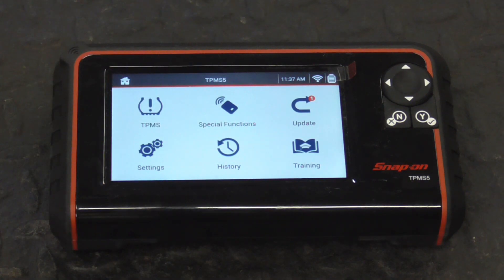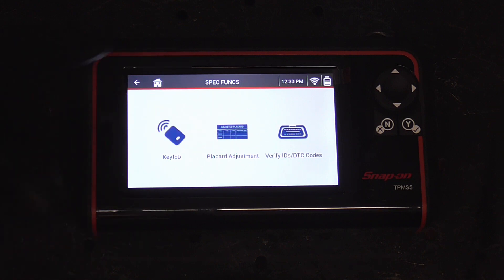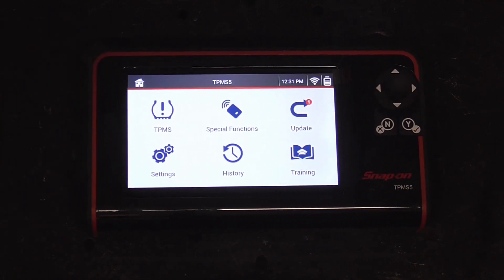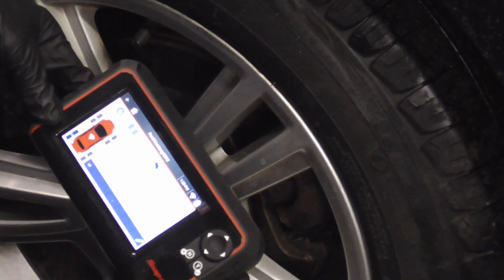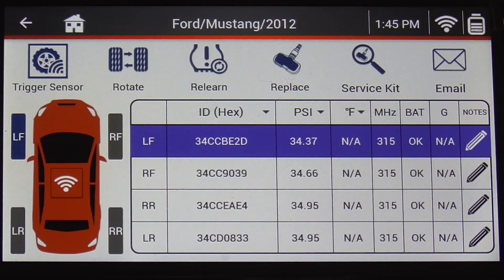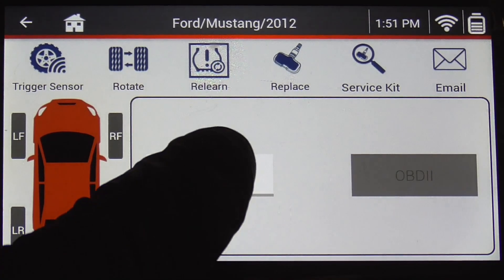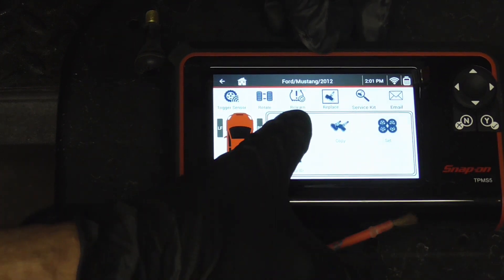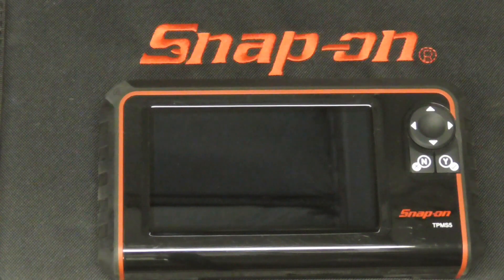Snap-on TPMS5: Intro to Tire Pressure Monitor System (TPMS) Diagnosis & Repair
An introduction to tire pressure monitor systems (TPMS) diagnosis and repair using a Snap-On TPMS5.  Tools and materials listed below: